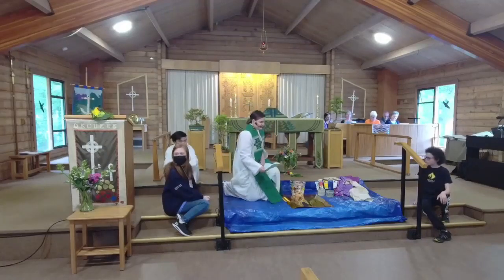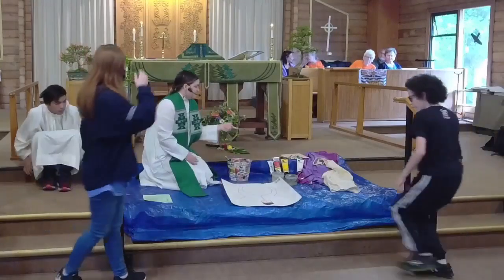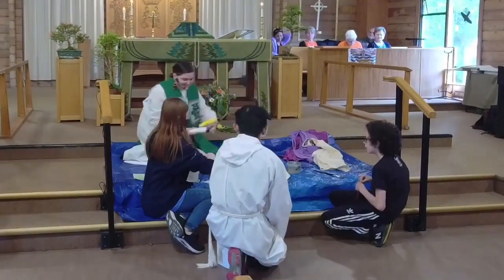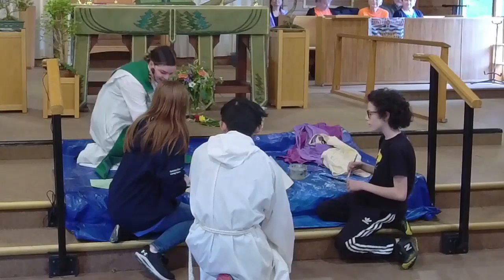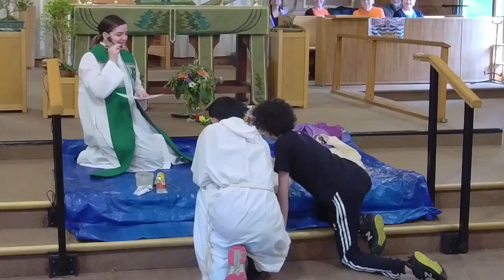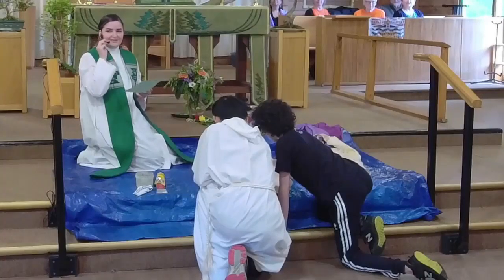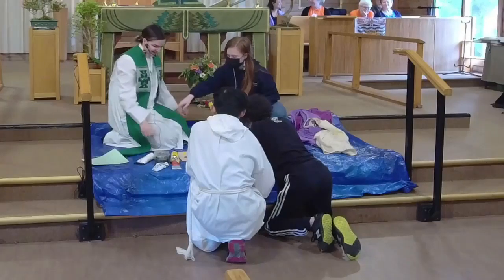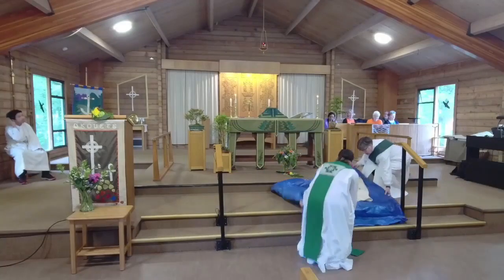Painting on National Indigenous Day of Prayer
We roll up our sleeves and get down to painting as we learn the 'back story' (the colours and symbols) to the logo for the National Indigenous Anglican Church.

The logo for the Anglican Council of Indigenous Peoples was designed by The Rev. Mervin Wolfleg of the Siksika Nation in southern Alberta, inspired by words and images of The Rev. Arthur Anderson, a Plains Cree from Punnichy, Saskatchewan. Mervin explains its many symbolisms.

The fish at the centre of the logo is formed by the overlap of two circles—or two traditions—coming together, the Aboriginal tradition and the European tradition.

The point where they come together is where Christ is to be found, represented by both the cross and the fish (which also contains the form of the Greek letters, Alpha and Omega).

The cross is surrounded by the four colours of the four peoples of the world. Our vision is of all races coming together.

The fish and the cross also contain within them the initials of the Anglican Council of Indigenous Peoples.

The eagle has always been a strong image for Aboriginal peoples. The eagle feather attached to the cross comes from Isaiah 40:31 — “But those who wait for the Lord shall renew their strength, they shall mount up with wings like eagles.” If people can come together, they will fly.

The green in the logo represents our Mother Earth, and the blue the waters of the oceans that surround the continents.

Blue is also the colour of hope for Aboriginal people. When we are watching for good weather to come, we look for the first signs of blue in the sky.

Green is also the symbol of new growth.

Red is the colour of the Aboriginal peoples.